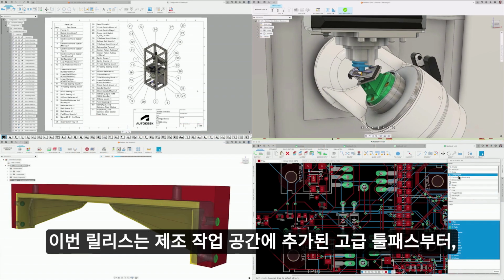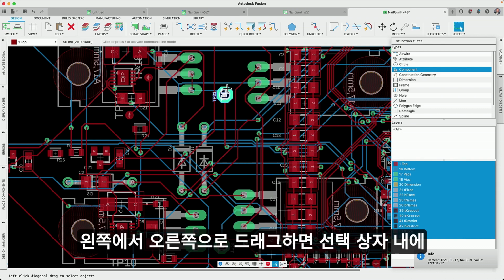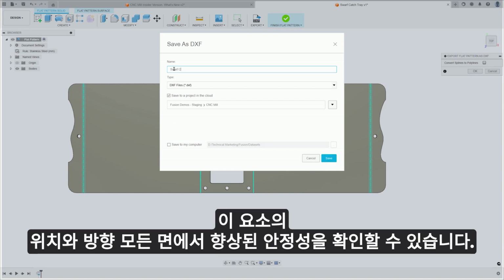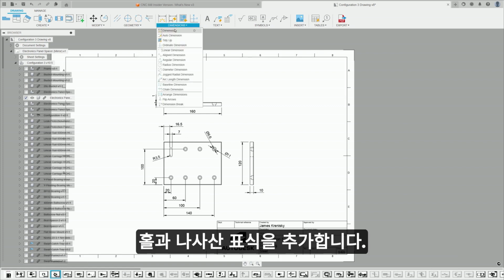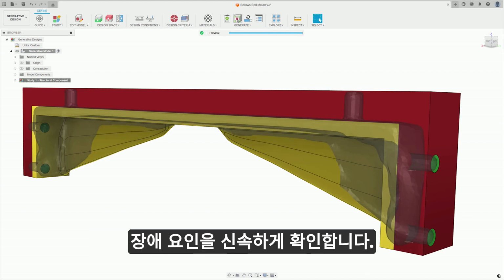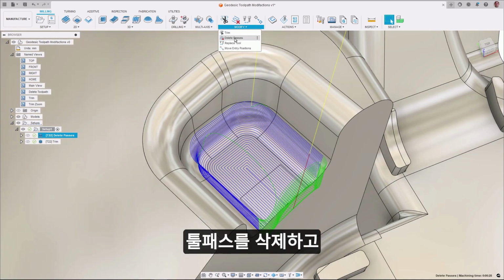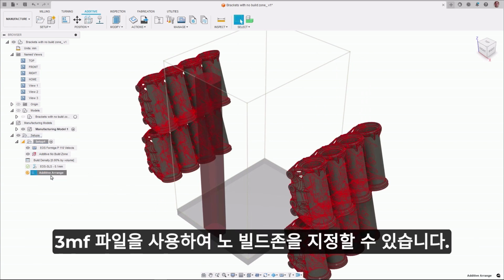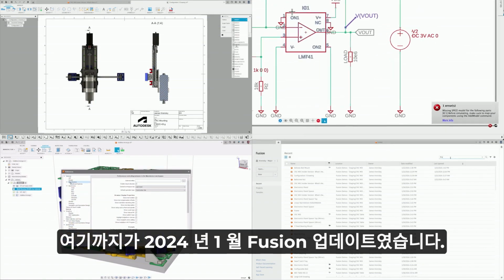새로운 기능 - 2024년 1월 메이저 업데이트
-기본향상
Fusion Team 온라인 상의 파일 검색 , 필터링 기능
64배 속도 개선된 모델링 크기 측정 명령
파라메트릭 모델링 재계산 수행속도 향상

-전자설계 작업공간
선택 기능 개선
스파이스 시뮬레이션 기능 추가

-디자인 작업공간
구성(Configuration) 기능 업데이트
판금 설계 DXF 내보내기 기능
색 삼각형 지시자 업데이트
AI 도면 자동화 기능
단면도 해치 업데이트

-시뮬레이션 작업공간
클라우드 미리보기 업데이트

-제조 작업공간
새로운 스왑가공 툴패스 추가
블랜드 가공 툴패스 업그레이드
디버링 및 측지선 툴패스 편집 가능
턴밀 그루브 러핑 툴패스 추가
기계 시뮬레이션 충돌 감지 기능 추가

-적층 작업
셋팅시 노빌드존 지정 추가
빌드 높이 최소화
전체 선택 기능 추가
2D 직사각형 배열 추가